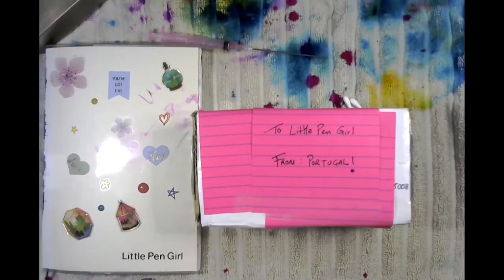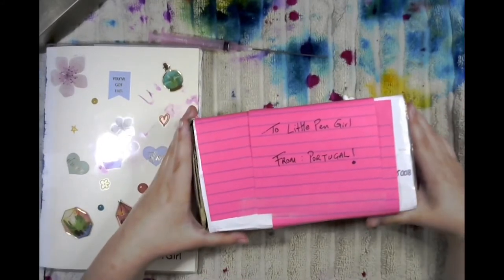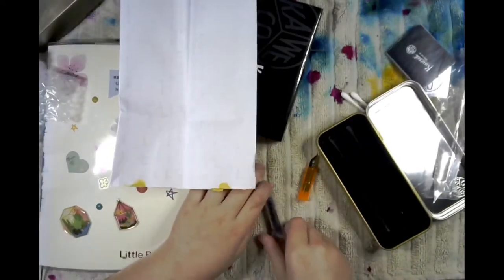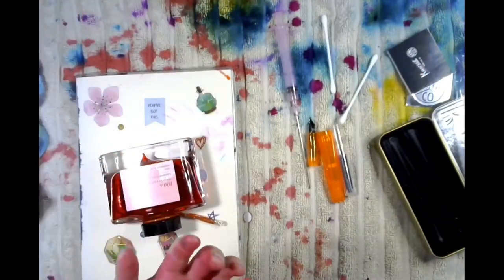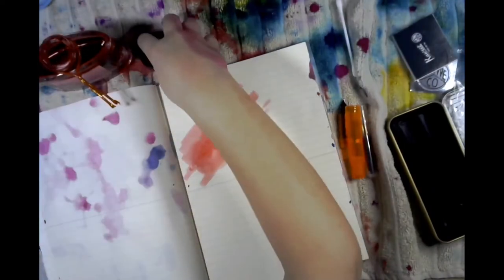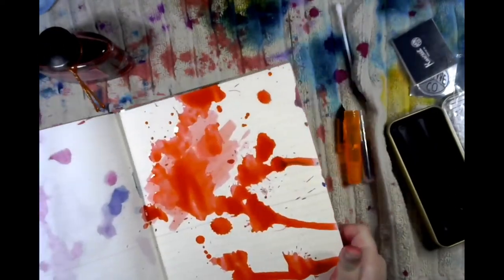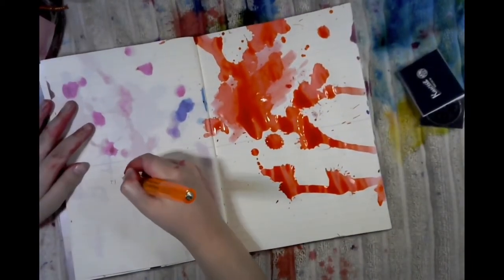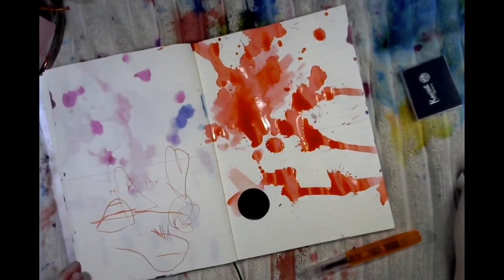Fountain Pen in a box from Portugal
This parcel arrived all the way from Portugal!
Thank you Paolo from ODE YouTube Channel - you made my day... I love it! Such a cool pen!